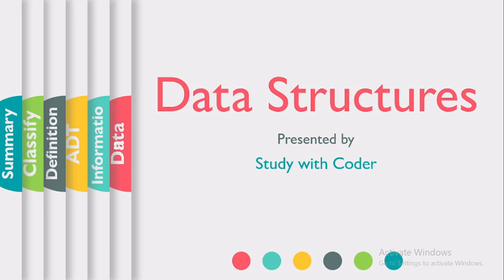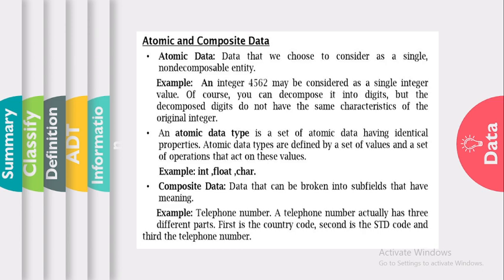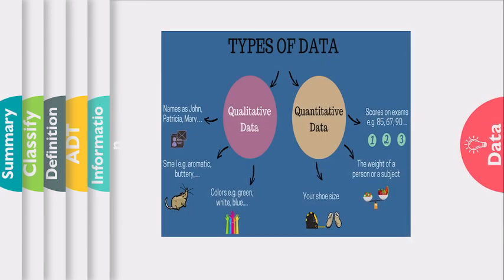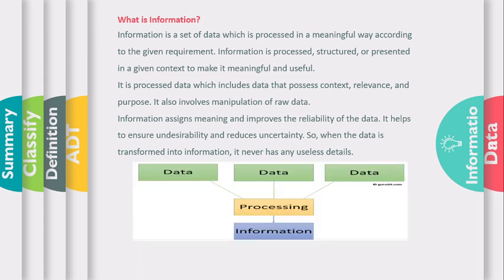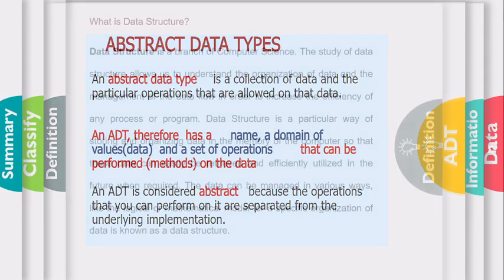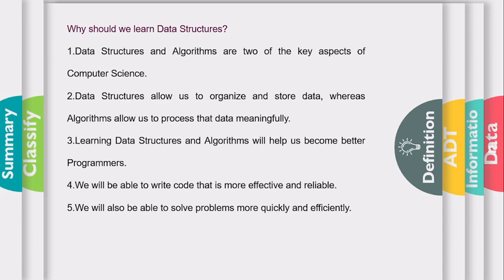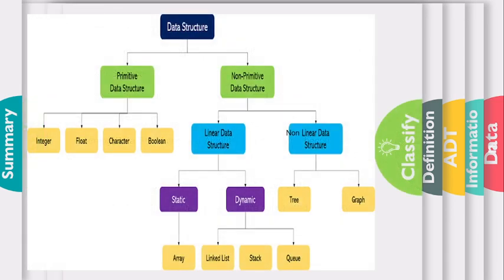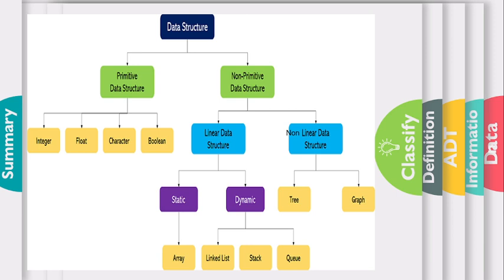Lec-1 Introduction to Data Structure || Information || ADT || Definition || Classify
DS code with study with coder